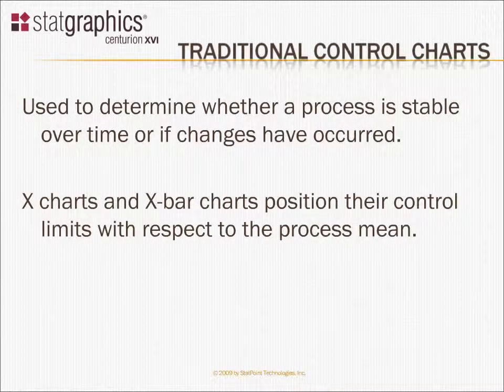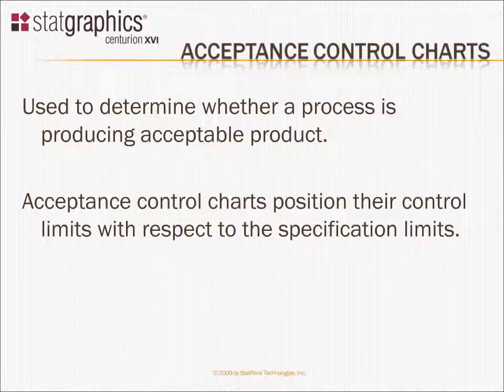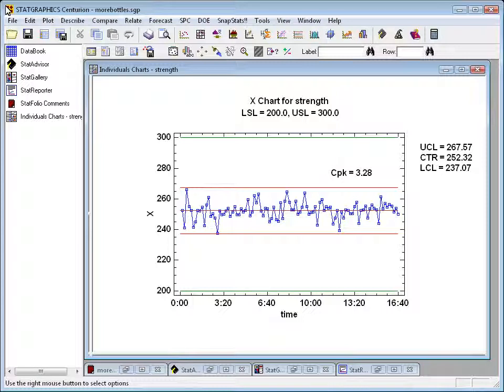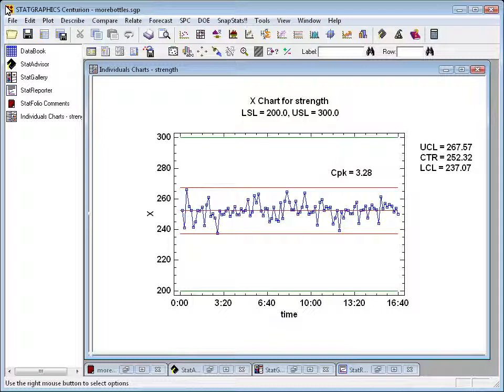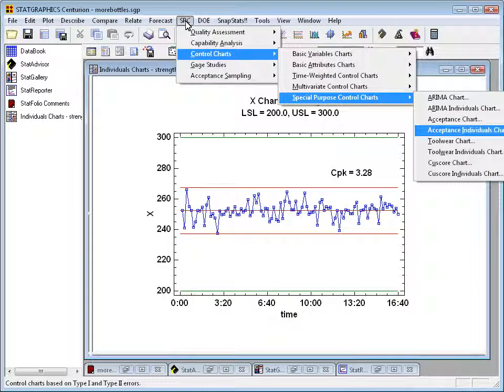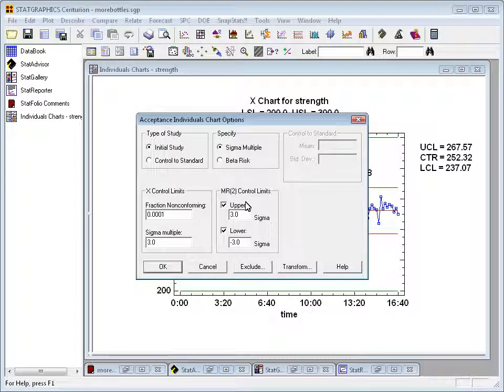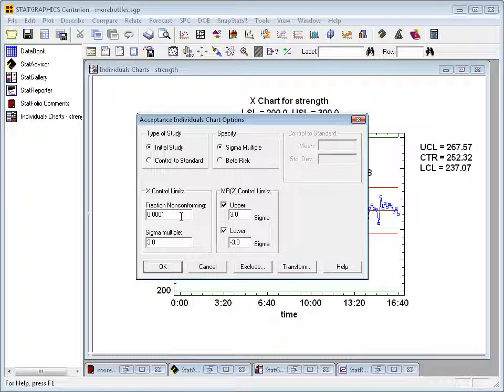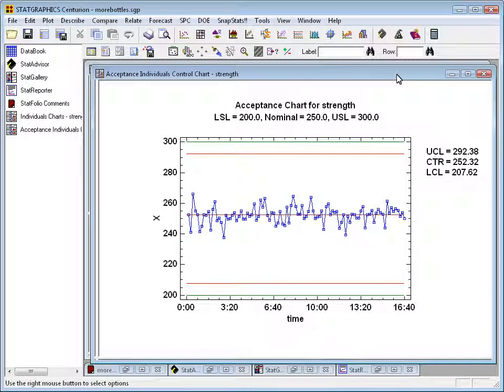Acceptance Control Charts by Statgraphics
Statgraphics: Acceptance Control Charts are used to determine whether a process is producing acceptable product. These control charts position their control limits with respect to the specification limits. To review more process control charts, please visit our